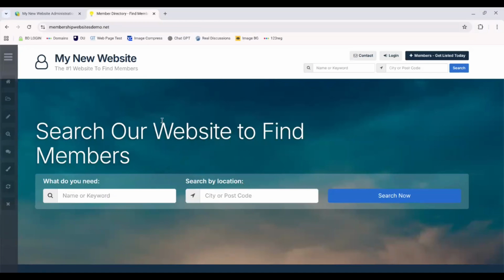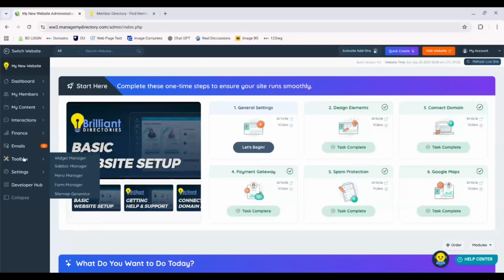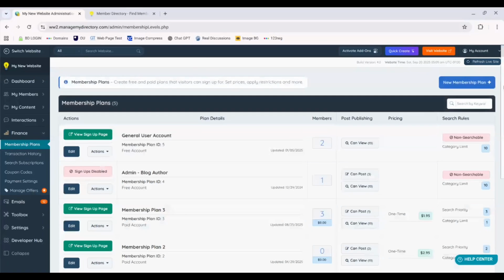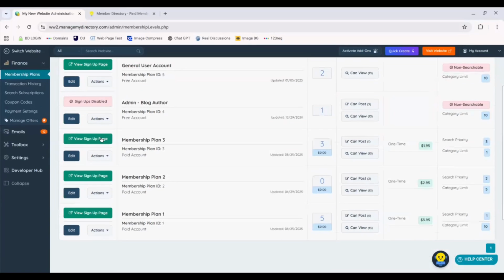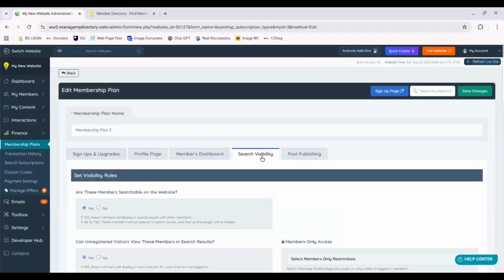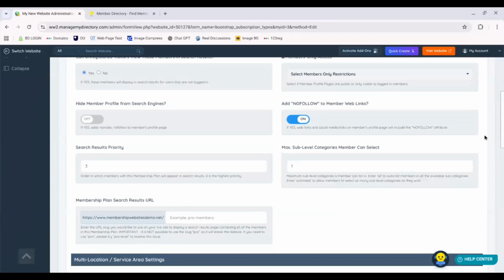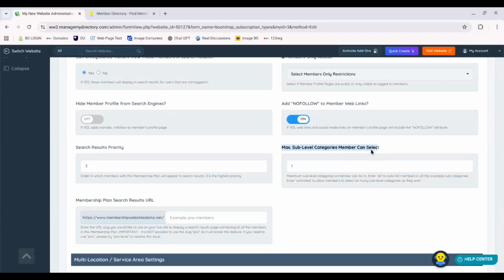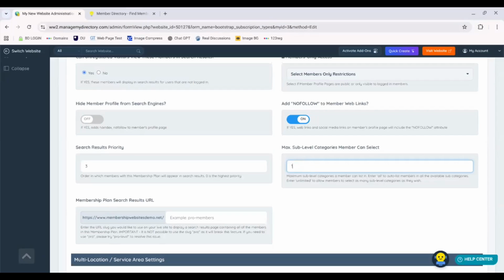Brilliant Directories – Limit Subcategories by Membership Level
🚀 Brilliant Directories Membership Plans – Limit Subcategories & Sub-Subcategories

In this Brilliant Directories tutorial, I answer a Facebook group question about limiting the number of subcategories and sub-subcategories members can select depending on their membership level.

This can be useful if you want different membership plans to include different category allowances, giving higher-level members access to more category selections.

In this video, we cover:

• Brilliant Directories membership plans
• Limiting member categories
• Subcategory limits
• Sub-subcategory limits
• Category allowances by membership level
• Brilliant Directories Search Visibility settings
• Controlling category selections
• Setting maximum subcategories
• Unlimited category selections
• Membership plan customisation
• Member profile categories
• Brilliant Directories category structure

To control the number of categories available to a membership plan, go to:

Finance → Membership Plans

Edit the membership plan you want to change and then go to:

Search → Search Visibility

Scroll down until you find the setting that controls the maximum number of subcategories a member can select.

This setting also applies when you are using sub-subcategories.

When a member selects a sub-subcategory, Brilliant Directories will also select the associated subcategory, so both levels are taken into consideration.

You can configure different limits for each membership plan.

For example, you could allow:

• Free members – 3 category selections
• Standard members – 10 category selections
• Premium members – 20 category selections

This gives you another useful way to differentiate your Brilliant Directories membership levels and provide additional benefits to members who upgrade.

If you want a membership level to have no category selection limit, you can enter:

unlimited

Enter this in lowercase in the category limit setting.

This allows members on that particular membership plan to select an unlimited number of available subcategories and sub-subcategories.

Video chapters:

00:00 Introduction
00:10 Facebook Group question
00:12 Limiting subcategories
00:18 Sub-subcategory selection
00:26 Membership plan category limits
00:29 Opening Membership Plans
00:34 Editing a membership plan
00:38 Search settings
00:42 Search Visibility
00:45 Maximum subcategory limit
00:53 Sub-subcategories explained
01:01 Automatic subcategory selection
01:09 Limits by membership plan
01:17 Setting category allowances
01:25 Unlimited category selections
01:34 Final thoughts